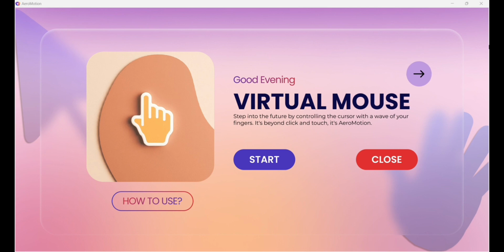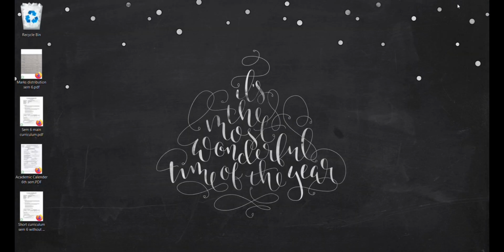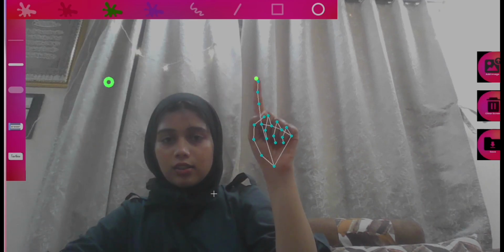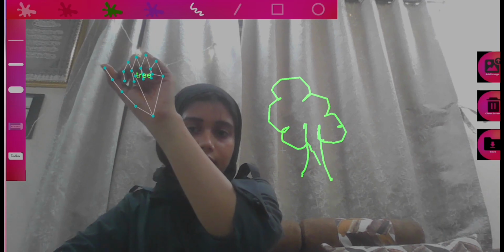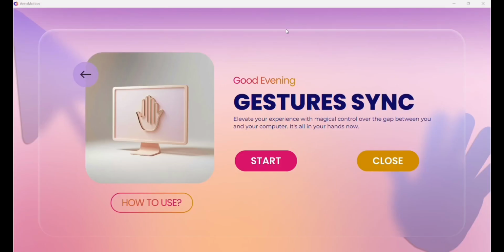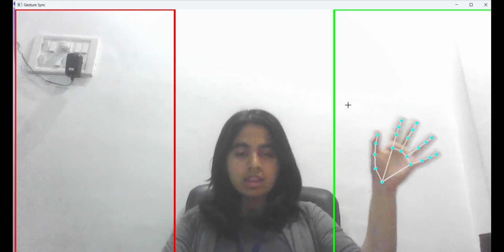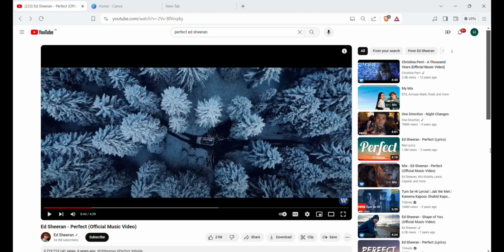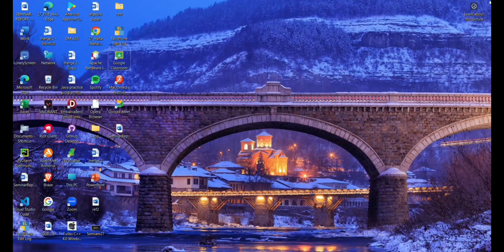AeroMotion-AI: A Virtual Mouse | Human Computer Interaction | OpenCV | Mediapipe | Python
Human-computer interaction platforms have many ways to implement as webcams and other devices like sensors are inexpensive and can get easily available in the market. The most powerful way of communicating between humans and machines is through gestures. For higher conveyance between the human and machine/computer to convey information, the hand gesture system is very useful. Hand gestures are a sort of nonverbal type of communication that may be employed in several fields. This project aims to develop an innovative system for screen control and digital drawing through hand gestures, offering a natural and user-friendly interface. The primary focus is on creating a seamless user experience with the help of computer vision techniques. At its core, the project introduces a hand tracking model for accurate and real-time detection of hand movements, along with gesture recognition system for seamless screen control. It comprises of three main
modules namely, Virtual Mouse, Magic Canvas and Hand Gesture based Screen Control.

Each Module has its own intuitive capabilities which the software aims to ease the communication between human and machine. Furthermore, it also provides the Documentation of the entire project. This Documentation helps user to use and interact with their system in order to control screen. It specifies the Gestures to be used to communicate with the computer system.